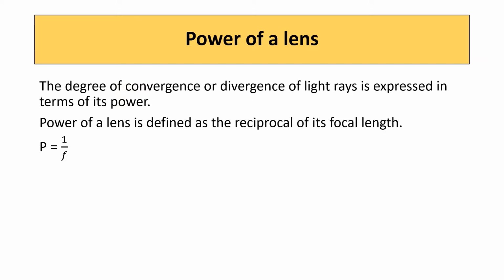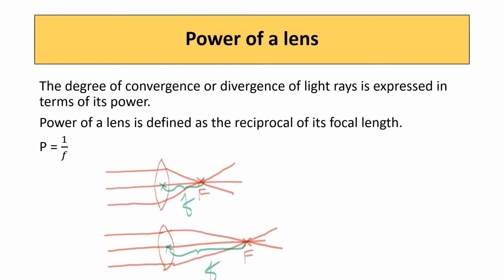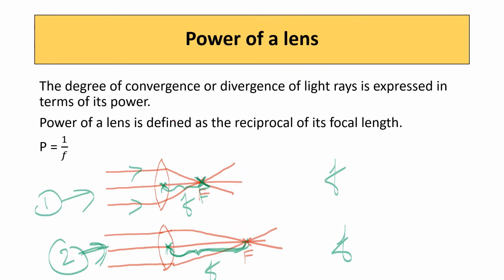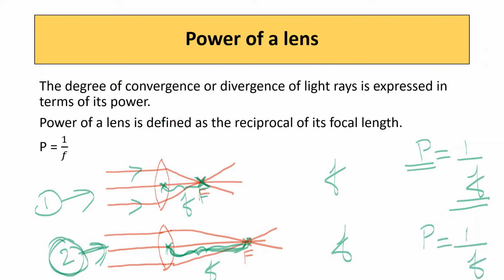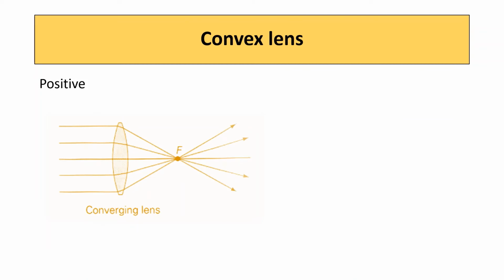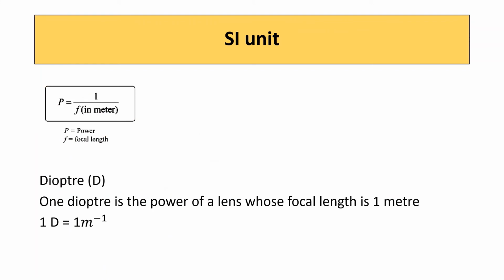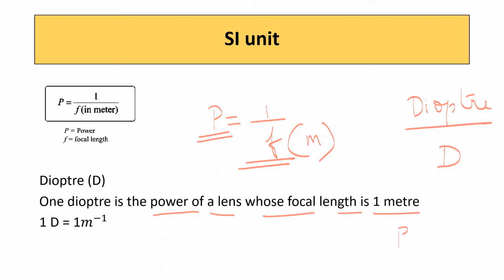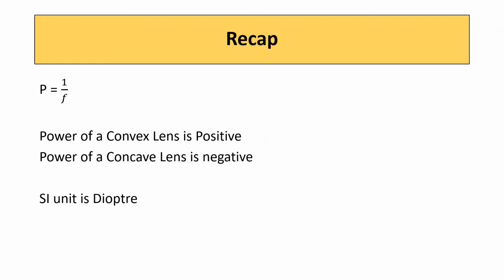Power of a Lens - Part 17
The degree of convergence or divergence of light rays is expressed in terms of its power.
Power of a lens is defined as the reciprocal of its focal length.
One dioptre is the power of a lens whose focal length is 1 metre

Numerical on Lens Formula and magnification - Part 16
Lens Formula and magnification - Part 15
Chapter Light - Image Formation by Spherical Lenses - Part 14
Chapter Light - Spherical Lenses - Part 13
 Numerical on  Refractive Index - Part 12
 Refractive Index - Part 11
Refraction through a rectangular glass slab - Part 10
 Reference : CBSE Syllabus | Grade 10 | Chapter Light - Power of a Lens - Part 17